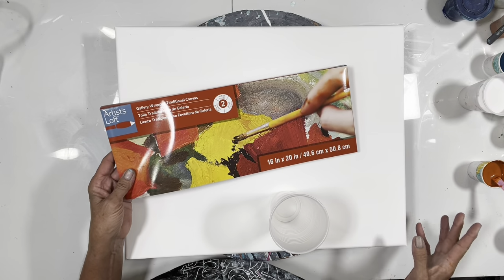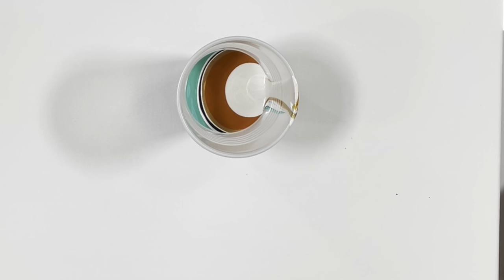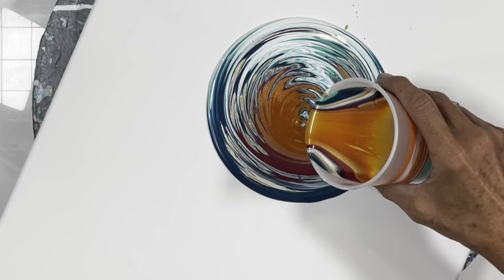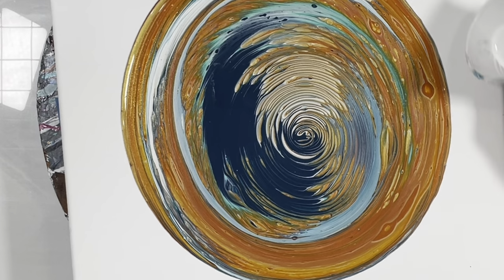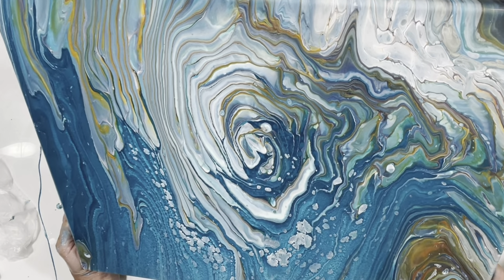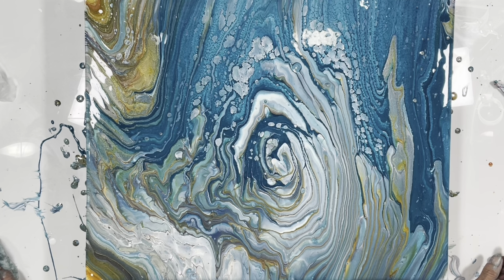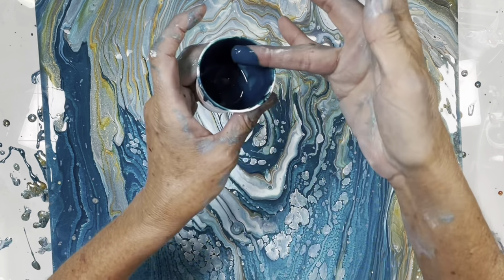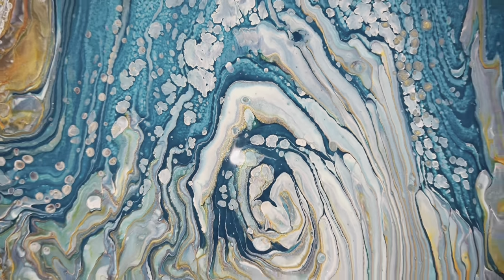Crazy Cloud Cells See Why?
JUST A REMINDER- Wednesday, August 24th at 730pm LIVE AUCTION TO BENEFIT UKRAINE 🇺🇦 50% of all proceeds are going to help Ukraine.  Preview coming soon !

Now i haven't done a cloud pour in quite awhile!!   Ut i did see todfsny from Willie B Studios fmdi an amazing one.  Life has been smacking her in the butt lately, so if you could go over and check out her channel and give her some love ❤️, I'm sure it would be appreciated.  Here's her channel link and the video that:

I'm using her cloud recipe in rhis pour. I think ger paints are a bit thicker than mine!!

CLOUD POUR RECIPE
1 part artist loft soft body white
1 part Vallejo pearl pouring medium
2 parts Floetrol (US)

The colors i used are at the beginning if the video!!

Shelee is revamping her course. Take advantage of this discount and lower price. The price will be going up when the new course is released. You'll have access to the valuable private FB group with a plethora of information. And a great community of living support.

You can purchase TLP pigments at
Fluid-art.co

Code:
GRATEFULCREATIONS

Code:
GRATEFULCREATIONS